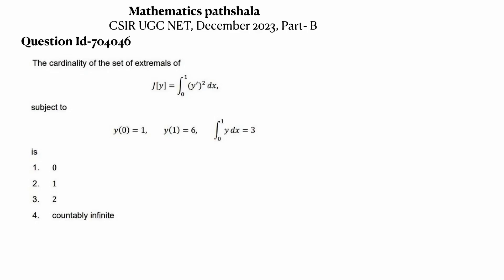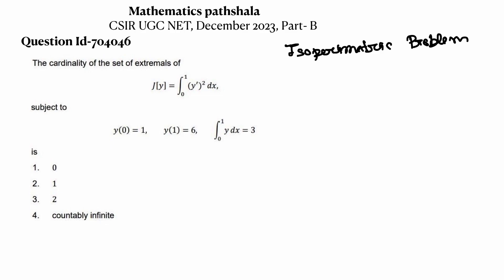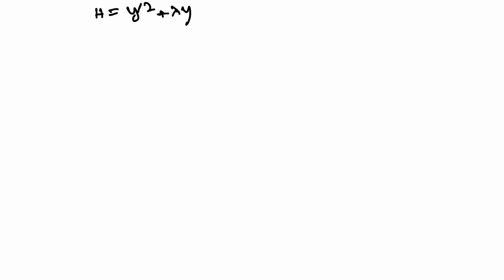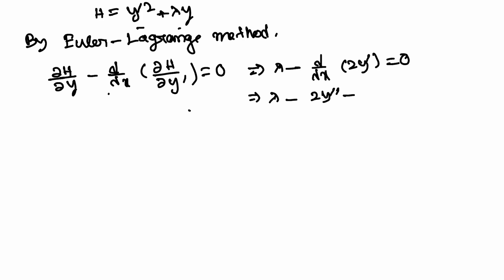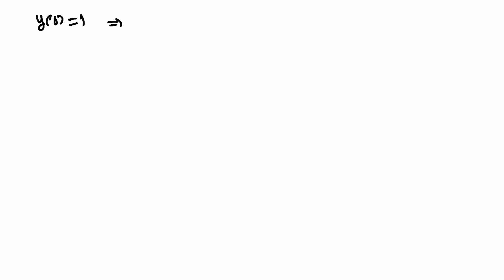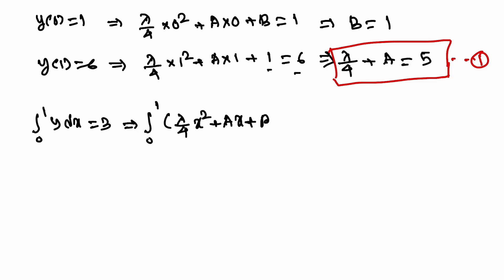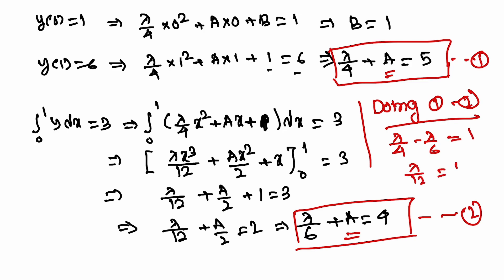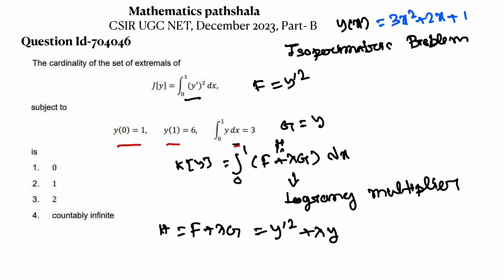CSIR UGC NET Dec 2023 |Mathematical Sciences | Calculus of Variations| Part B | Question ID 704046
CSIR NET December 2023, Calculus of Variations Solutions,
Mathematical Science